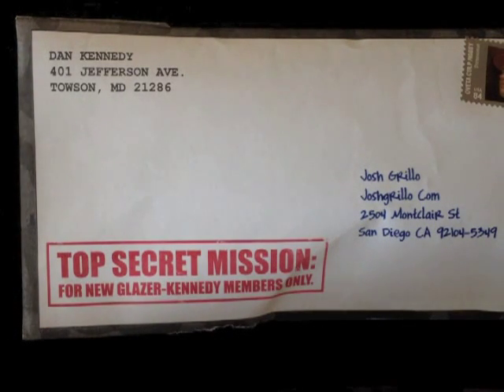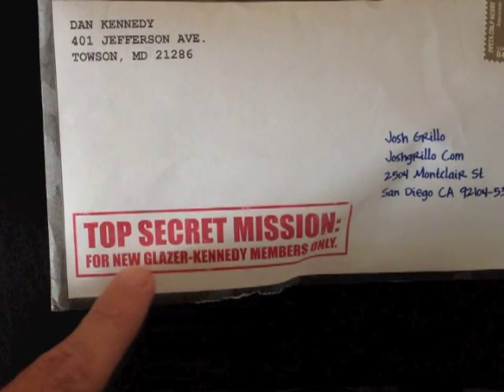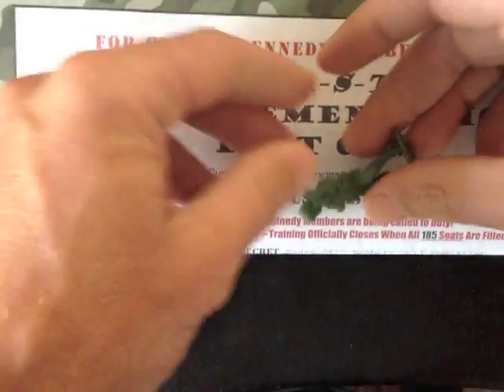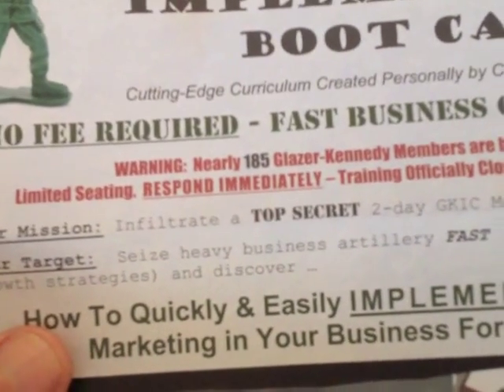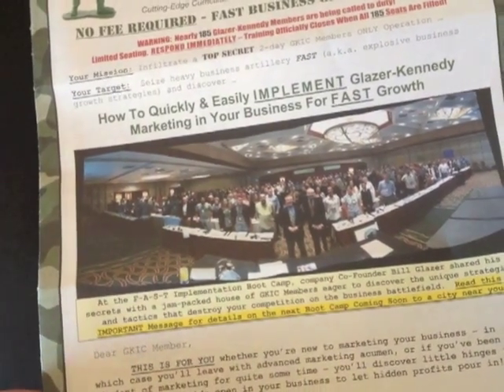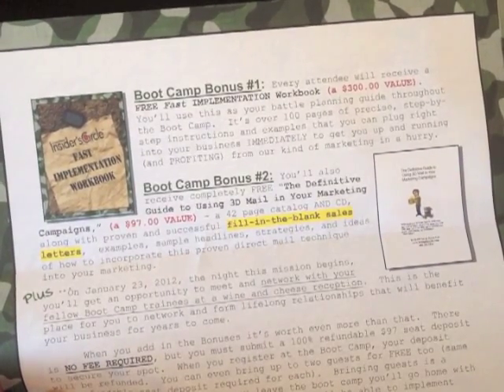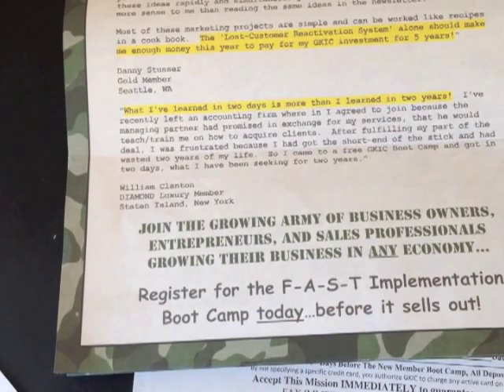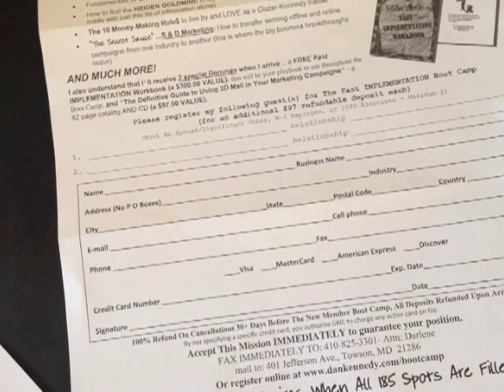Deconstructing Direct Mail #8 - Direct Mail With Dan Kennedy & Your Free Cheat Sheet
In this week's episode:

I'll deconstruct a very targeted mail piece from one of the kings of direct marketing, Mr. Dan Kennedy.

This is a jam packed sales letter that has all the bells and whistles- toy solders, camouflage and a top secret mission.

Plus, half the video is shot on my new iPhone 4s camera.  Watch the video to discover how Dan Kennedy does Direct Mail.